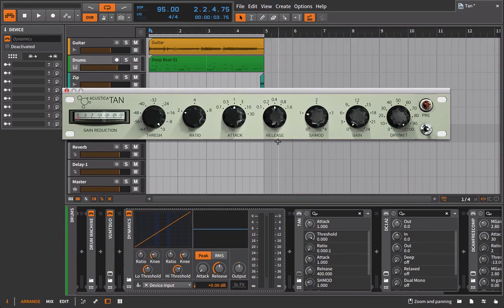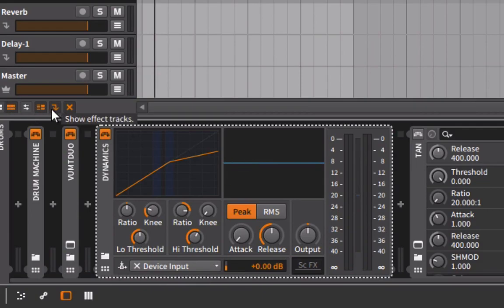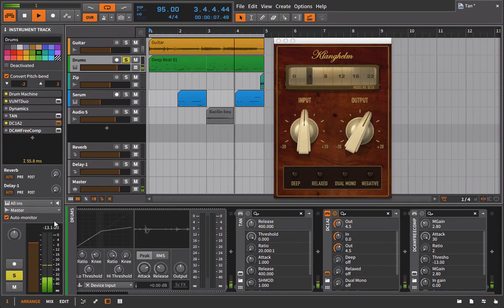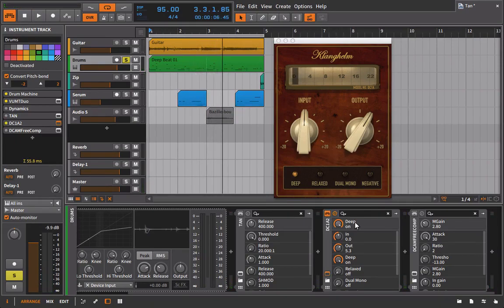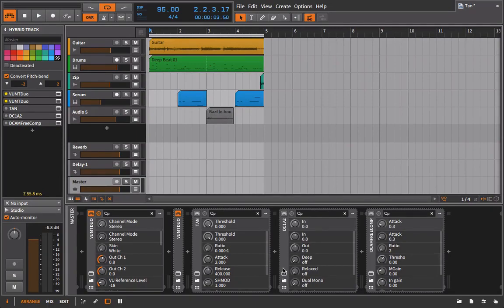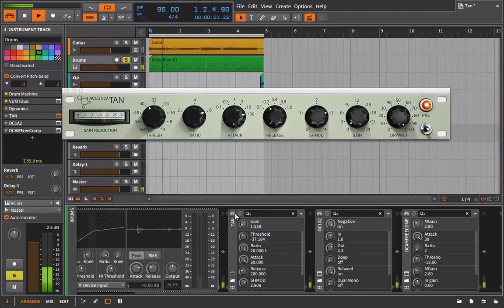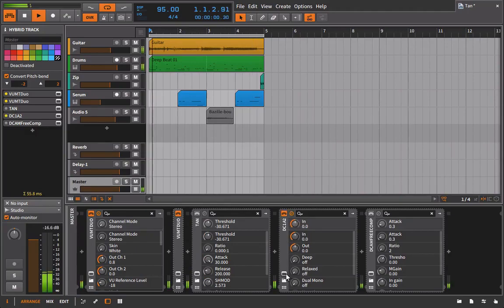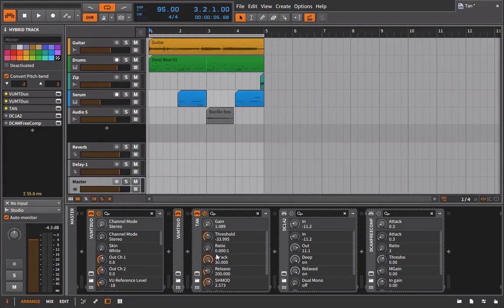Tan Compressor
After going through most of this section describing how the Nebula technology often struggles with variable compression I obviously had to make an amendment with the release of the freeware tan compressor. Remember Nebula isn't necessarily bad with compression effects, rather each program is just one setting on a compressor. Therefore as the user you don't get the normal variable control over things like ratio, attack and release. That is until now.

The tan compressor, which looks and reacts a lot like a very famous console bus compressor, is one of those compressors that's more felt than heard. Meaning that you're not expecting to really hear drastic movement with the gain reduction (even at pretty extreme settings). Rather you should feel and sense something more akin to a cohesive glue. Thus why a compressor like this is so useful on groups or on the master bus.

When people talk about the famous "glue effect" they are referring to this type of bus processor. This console was also very famous for being the first to have a flexible compressor on every channel. Be aware that the characteristics of the channel compressor and the bus compressor are very different. The channel compressor is well known for adding a decent amount of "punch." It's an effect you can very clearly hear. With the bus compressor you can still get some of the punch but it's a lot more subdued.

If you're brand new to hearing compression it will take some time to hear the subtle nature of this effect…just be patient and you'll get there.

DC1A 2... we use this to compare with the Tan.

As you'll see in the video you can get pretty similiar results using the DC1A with the exception that we don't have variable control on attack, release, or ratio. The one setting that would be most useful to have would be release. Slow attack and fast release would be perfect for the drum loop in the video.

Tan